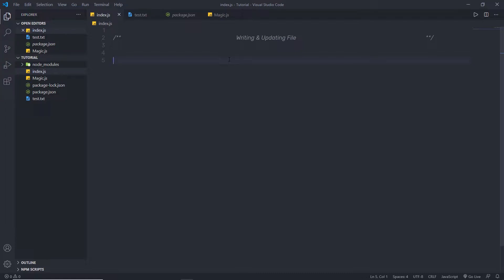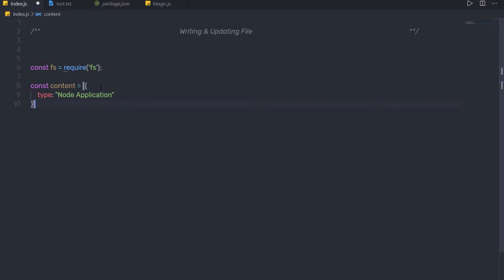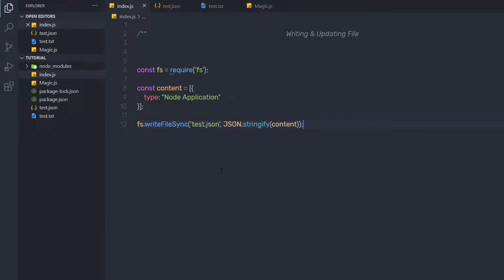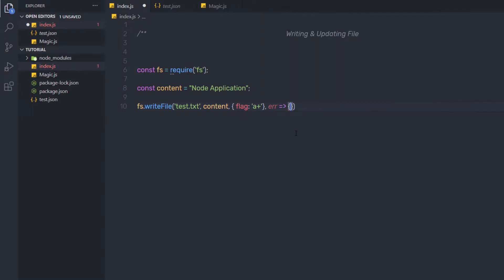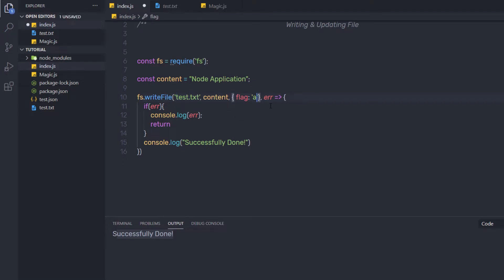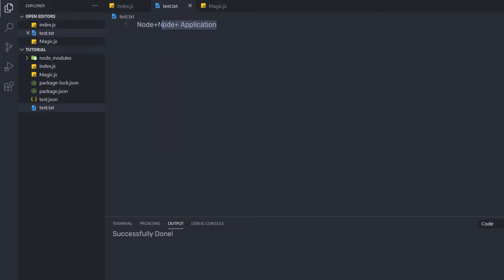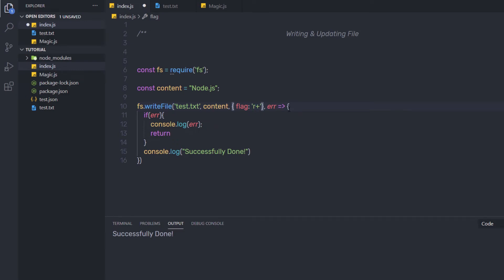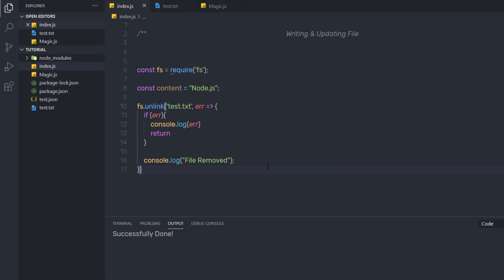Writing and Updating Files - Node For Beginners - 18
In this lecture, we are going to learn how to write and update files. we will create a file using node and update the file.